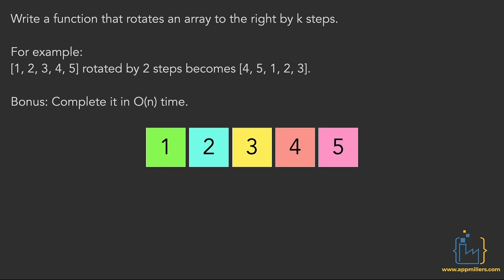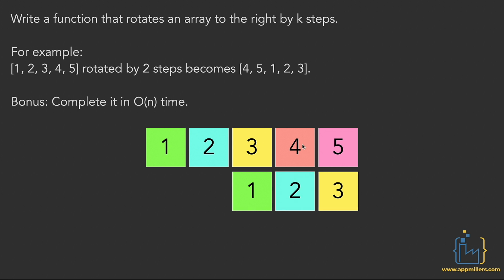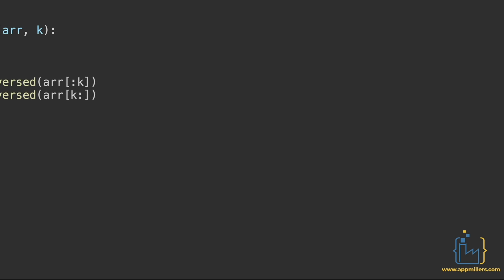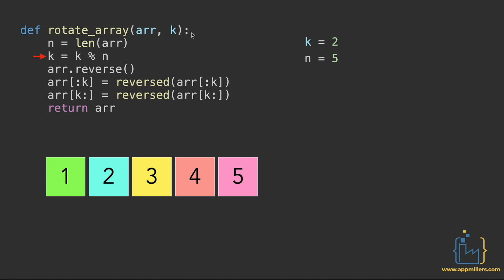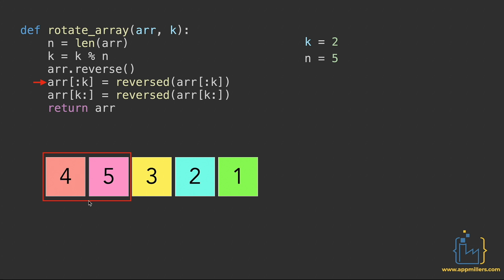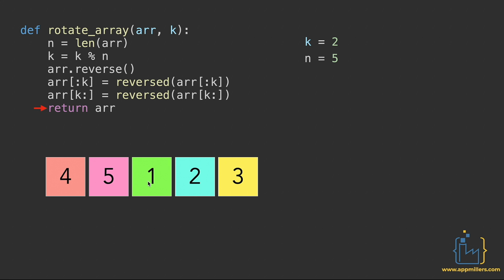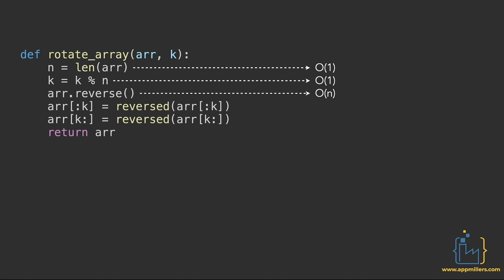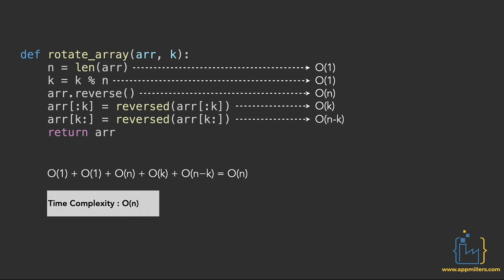Rotate Array in Python | LeetCode | Weekly Challenge #1 - AppMillers Tech Community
Join us for Weekly Challenge #1 from the AppMillers Tech Community! In this video, we’ll solve the classic ‘Rotate Array’ problem in Python, breaking down an efficient in-place solution step by step. Perfect for enhancing your problem-solving skills, this challenge will give you a solid grasp of array manipulation techniques.